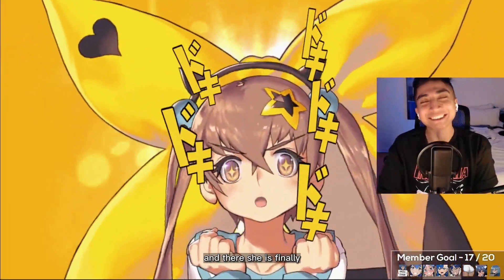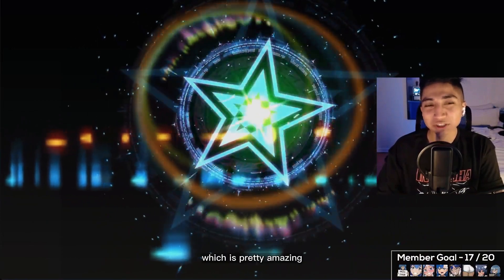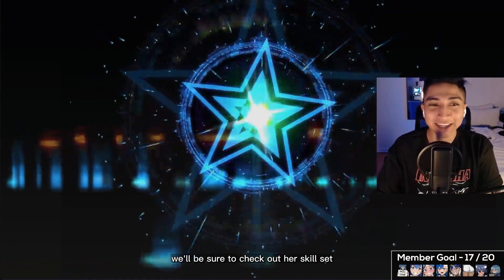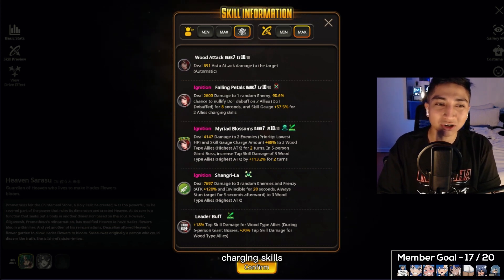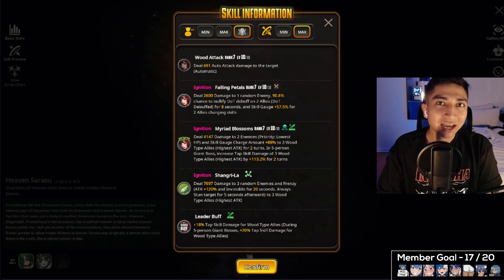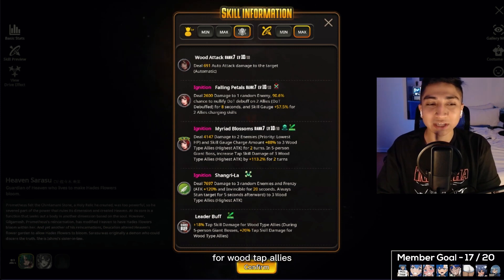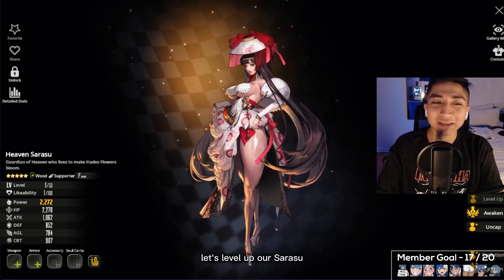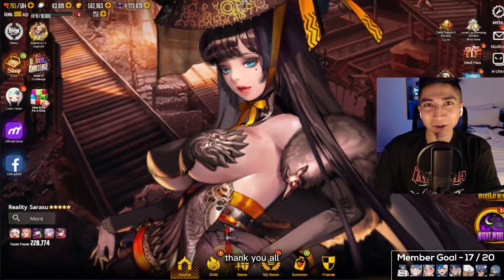SHE'S HERE! | 5★ HEAVEN SARASU SUMMONS! + REVIEW! - DESTINY CHILD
In today's YouTube video, we head onto Destiny Child Global and begin our summons for our latest 5★ Wood supporter in Heaven Sarasu!

Overall Sarasu is still a pretty great wood supporter even after her changes! Definitely make sure to summon her!

↯ Previous Content! :
• Our Last Destiny Child Video! -
• Our Last Live Stream! -